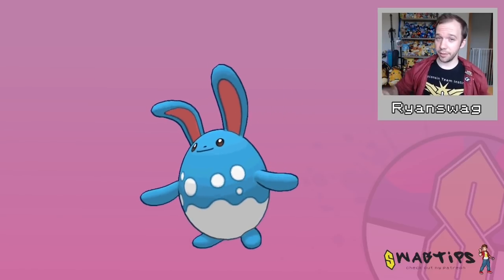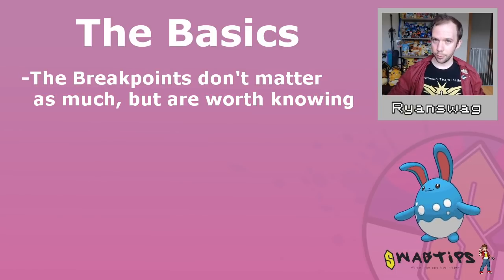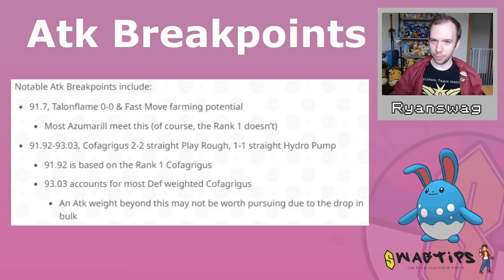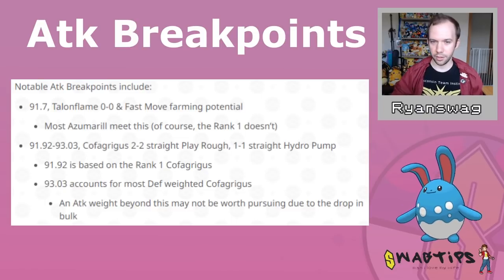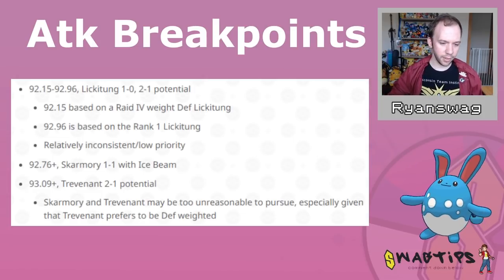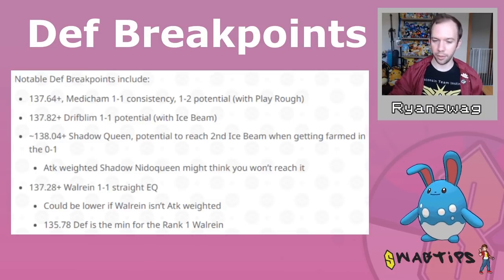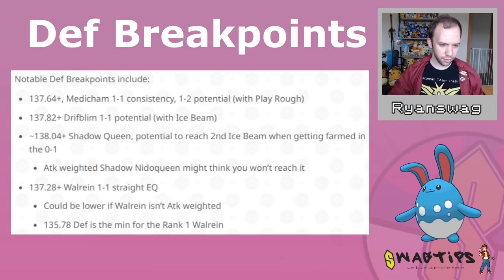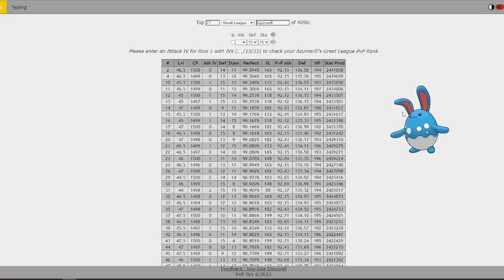AZUMARILL PVP IV DEEP DIVE | Pokémon GO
Azumarill has been one of the best Great League Pokemon in Pokemon GO ever since PvP existed. With addition of XL Candy and Level 50, the ideal PvP IVs for Azumarill has changed. In this XL Azumarill PvP IV Deep Dive, I cover Azumarill’s most important stat checks and Breakpoints for Great League PvP. I also get some insight from KiengIV and ThoTechtical as well to back up the numbers. Hopefully this guide you to the superior XL Azumarill.

Intro: (00:00)
Azumarill Basics: (01:45)
Atk Breakpoints: (03:34)
Def Breakpoints: (08:44)
Azumarill's Best PvP IVs: (13:13)
KiengIV & ThoTechtical's Insight: (14:43)
Wrap Up: (17:16)